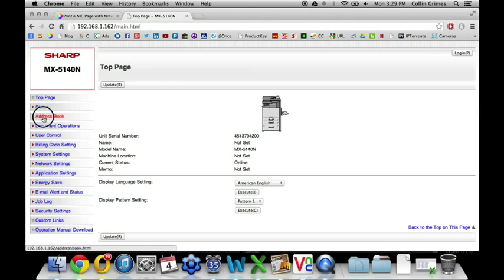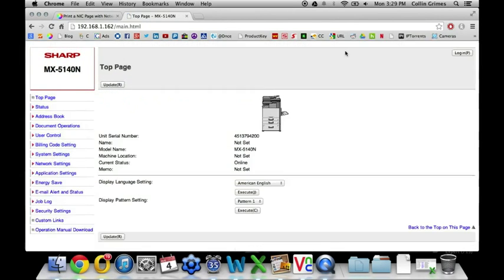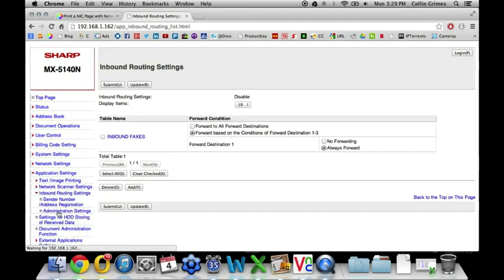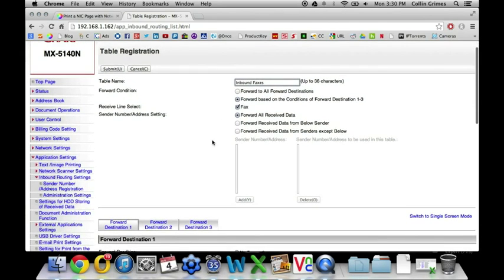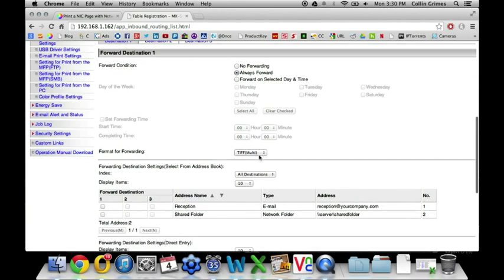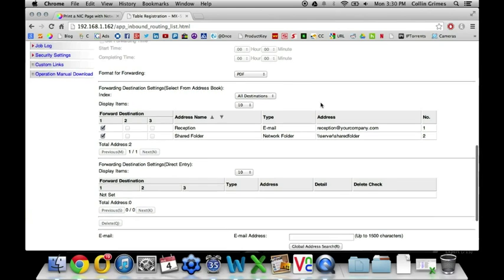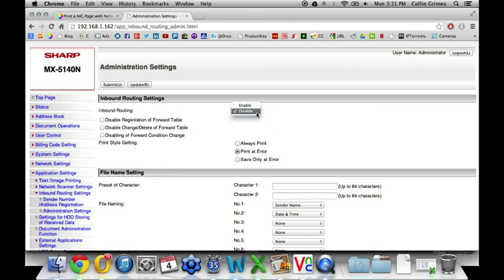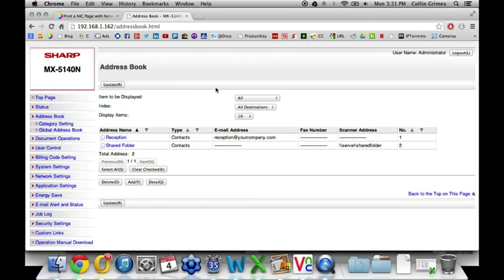Sharp MFP inbound routing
How to setup to have your faxes forwarded to a link in your address book. At the end of the video, it shows "always print", to have it print and forwarded. You may want to have it set to "print at error" if you do not want a hard copy.